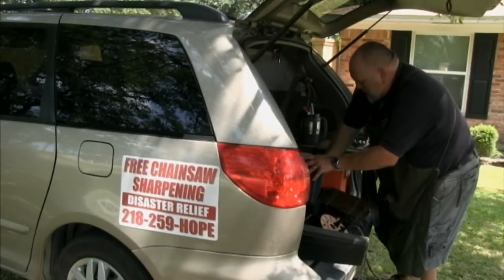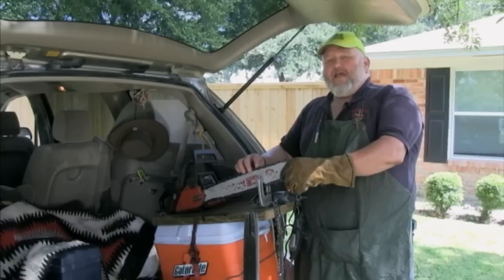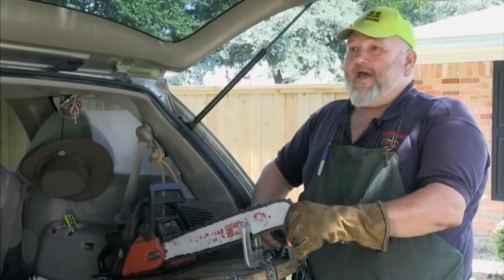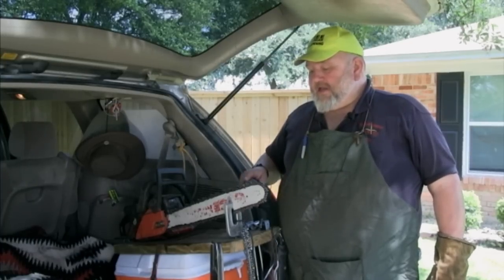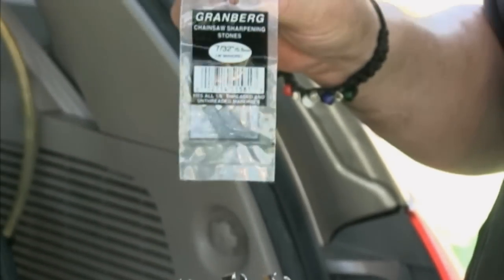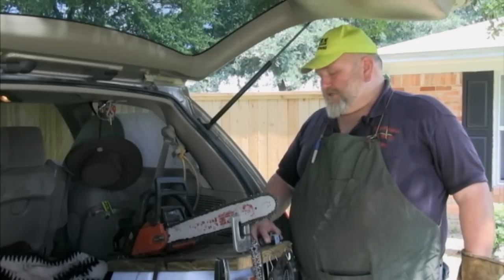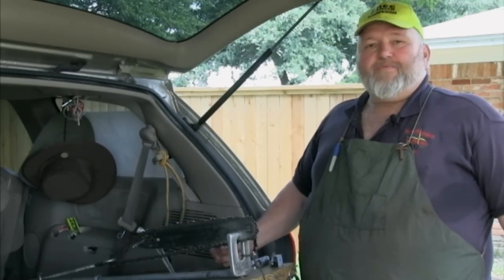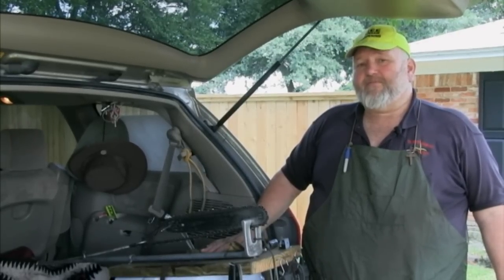Chainsaw Sharpening using a Dremel Tool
Tom Stanton, the "Chainsaw Man" shares how he sharpens chainsaws at disaster sites using a Dremel Tool.